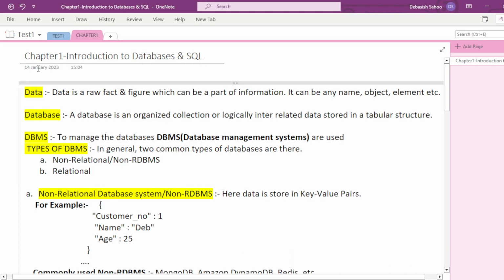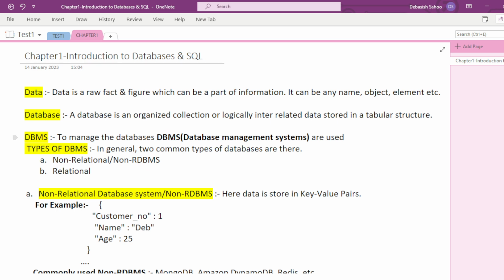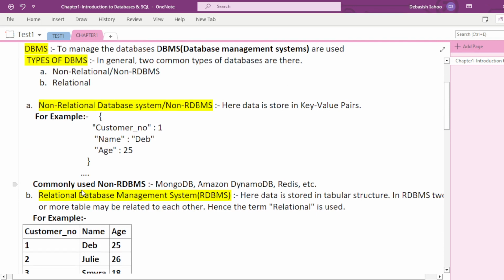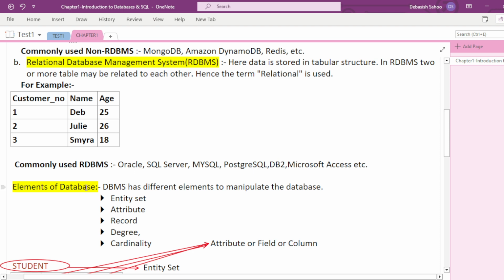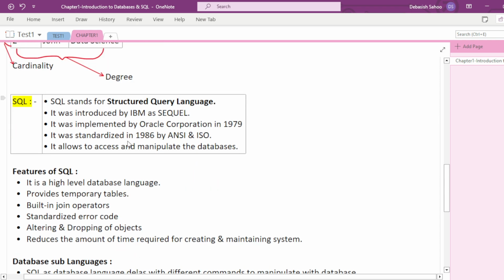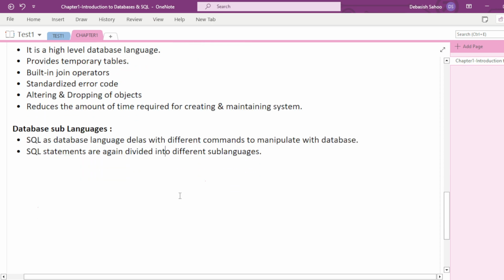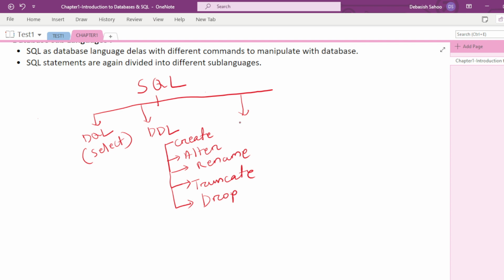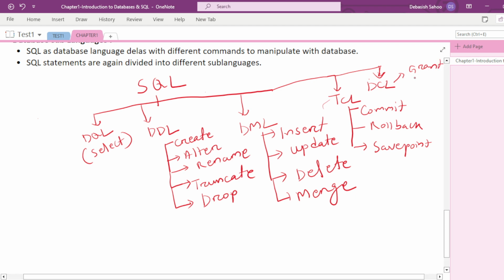SQL Tutorial - Complete SQL Course for Beginners | Chapter-1 | Introduction to Database and SQL